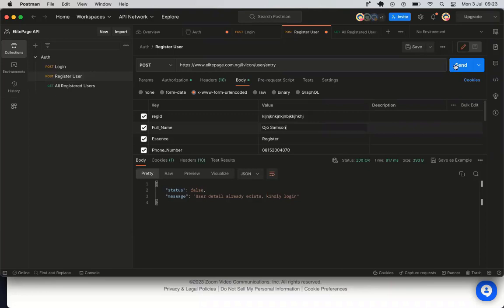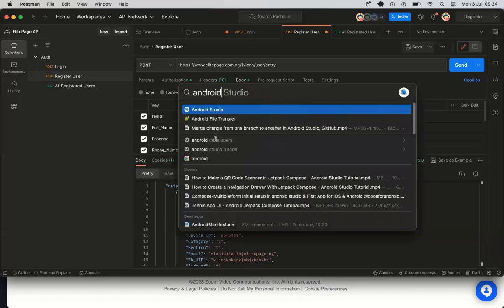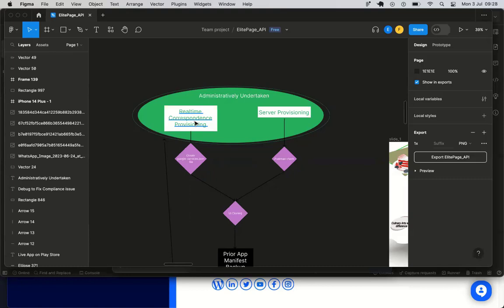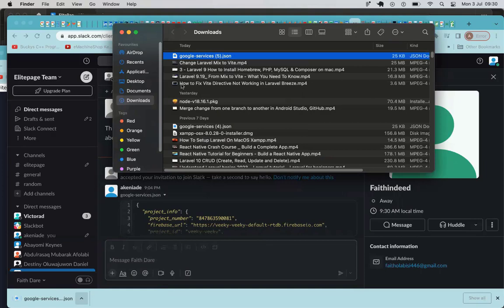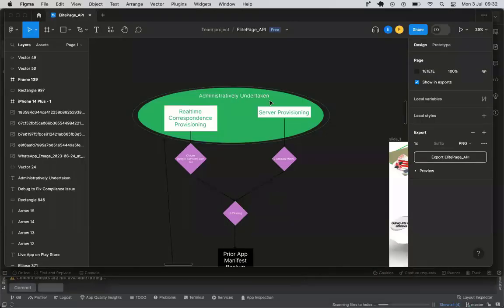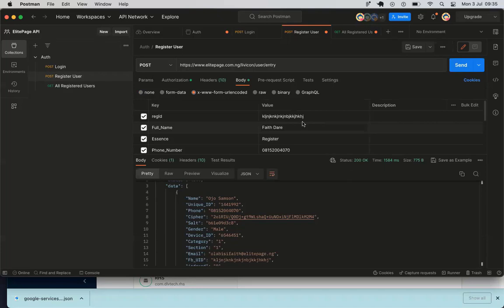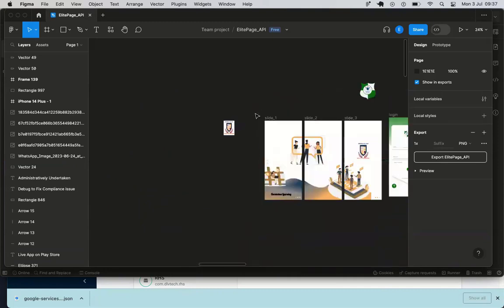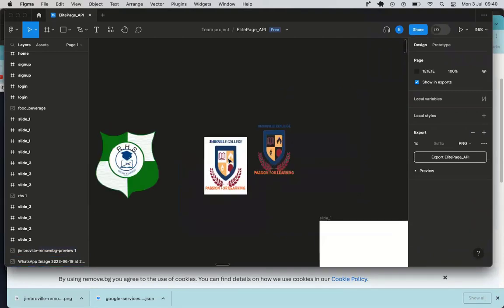White Label Two